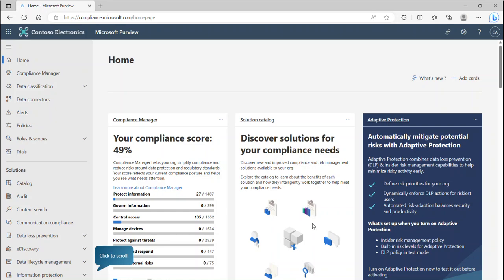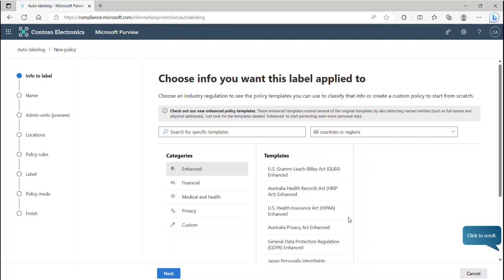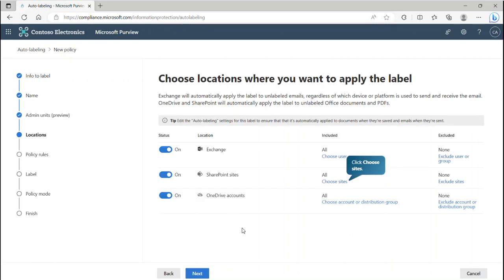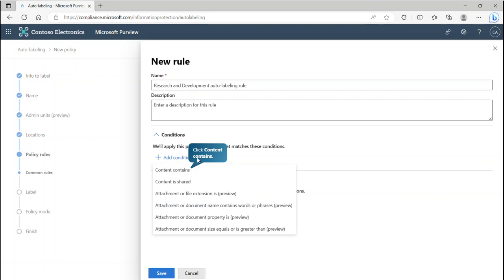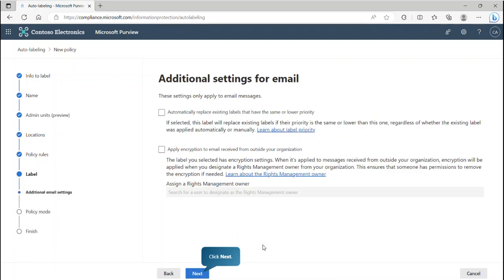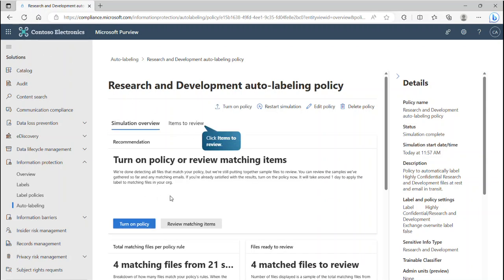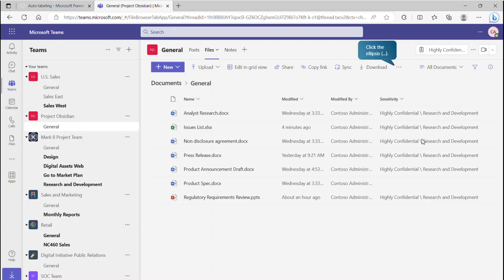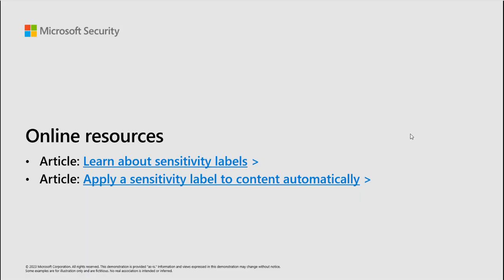Demo#3 | Create auto labeling policies with Microsoft Purview Information Protection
In this video you will learn how to create auto-labeling policies using Microsoft Purview Information Protection. You will understand how auto-labeling helps organizations automatically identify, classify, and protect sensitive information across Microsoft 365 locations such as Exchange, SharePoint, OneDrive, and Teams.

The video explains how to configure policy conditions using sensitive information types, trainable classifiers, and sensitivity labels. You will also learn how to test policies in simulation mode before enforcement, review matched content, reduce false positives, and apply labels automatically. By the end, you will understand how Purview improves data protection, compliance, and consistent classification at scale.